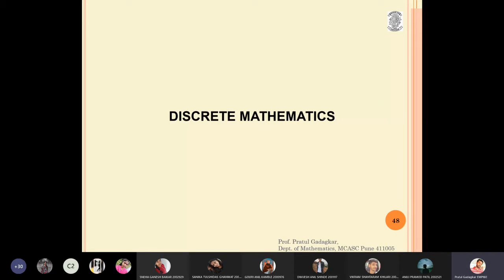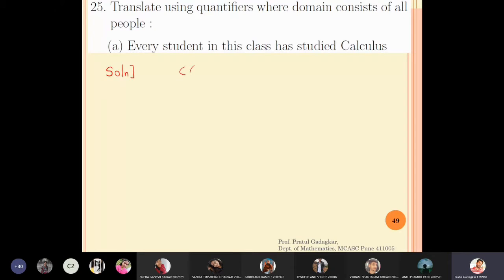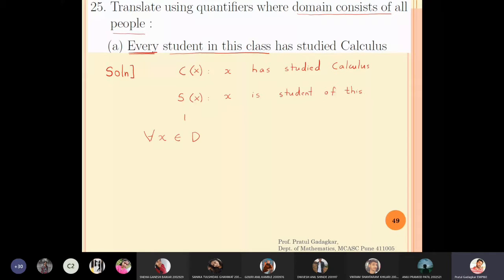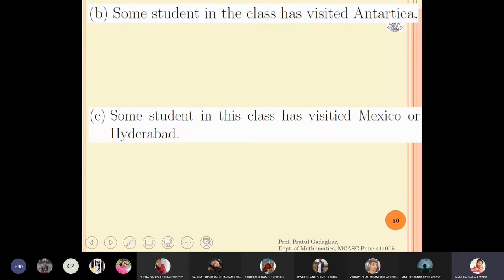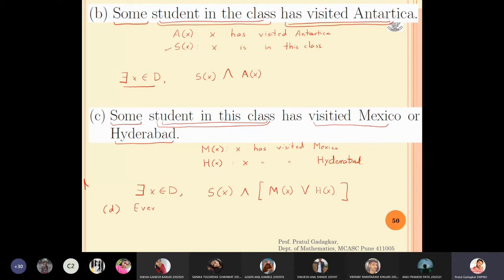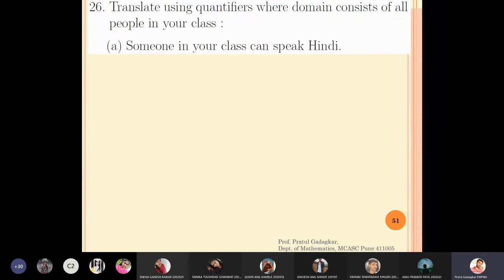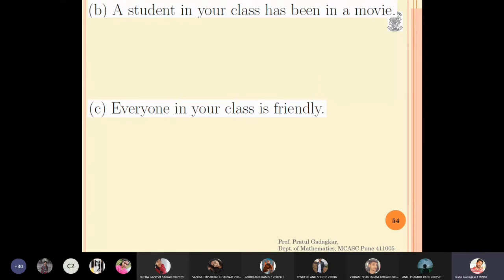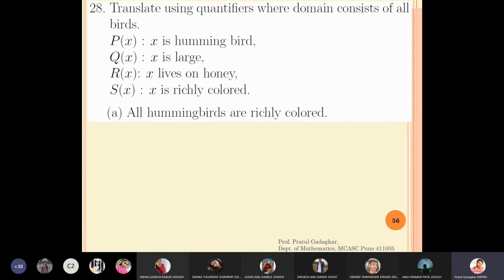Lecture 16 - Quantifiers with general domain